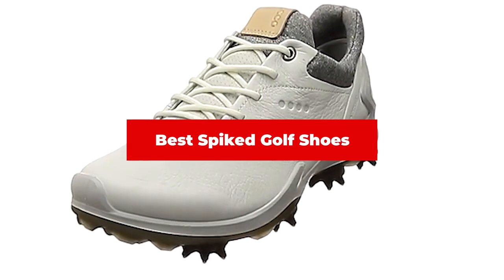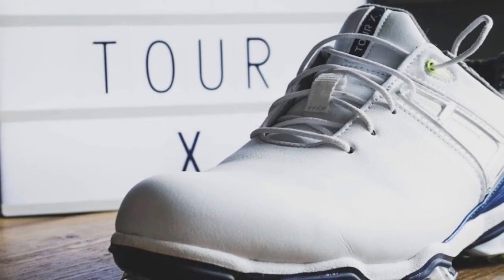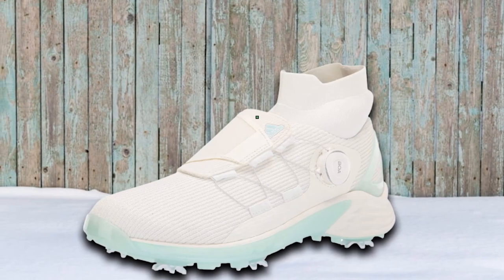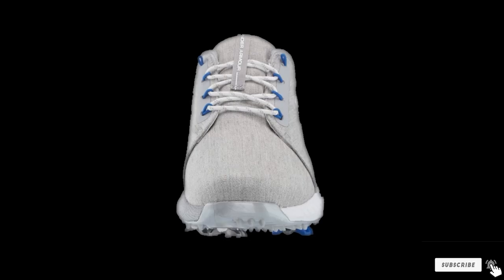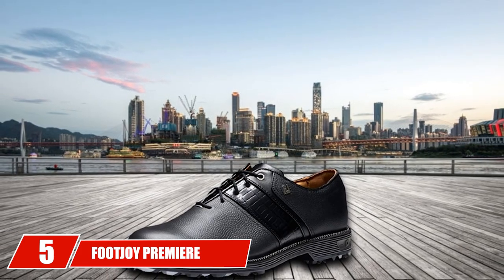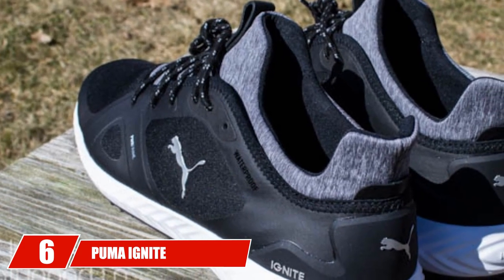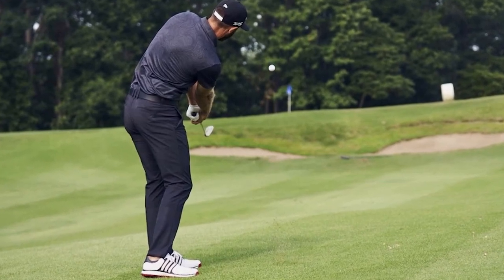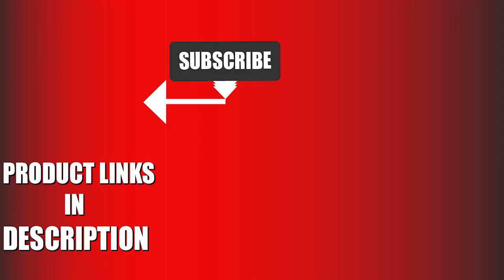Best Spiked Golf Shoe In 2024 - Top 10 New Spiked Golf Shoes Review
Links to the Top 10 Best  Spiked Golf Shoe we listed in today's  Spiked Golf Shoe Review video & Buying Guide:

1 . FOOTJOY TOUR X SHOES
2 . ADIDAS ZG21 GOLF SHOES
3 . UNDER ARMOUR HOVR DRIVE GOLF SHOES
4 . ECCO BIOM G3 SHOES
5 . FOOTJOY PREMIERE SERIES PACKARD GOLF SHOES
6 . PUMA IGNITE PWRADAPT CAGED SHOES
7 . ADIDAS TOUR360 XT SHOES
8 . SKECHERS GO GOLF PRO V4 SHOES

In this video, we have gathered the  Spiked Golf Shoe on the market in 2024. With all types of consumers in mind, we made this list through extensive research, pricing, quality, durability, brand reputation, and various other factors.